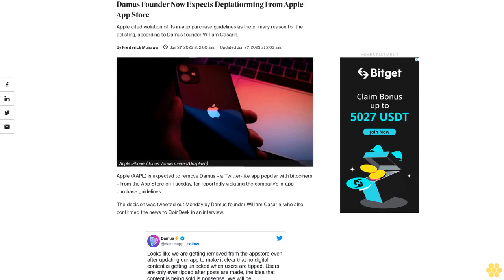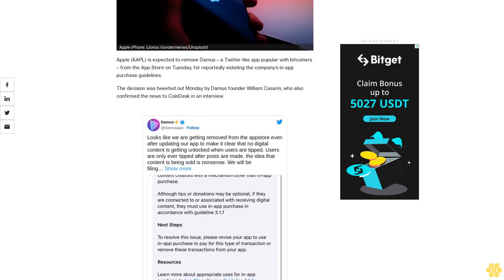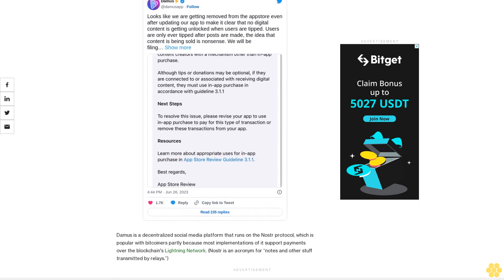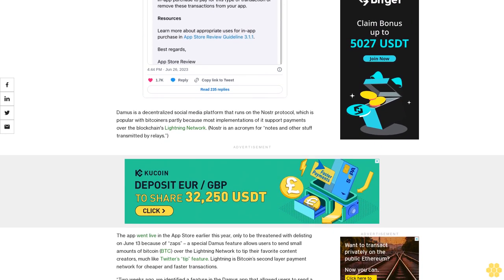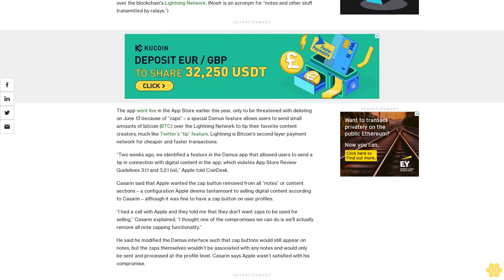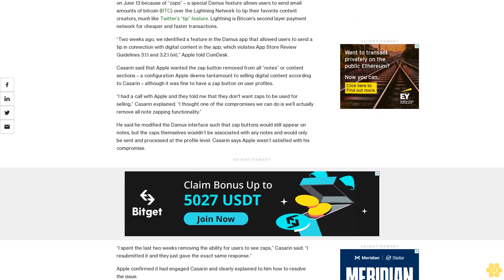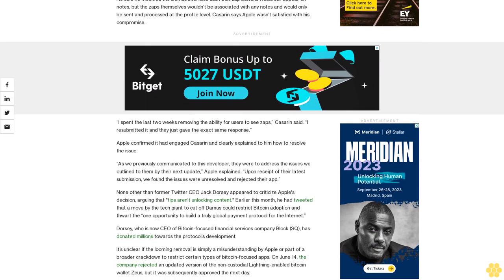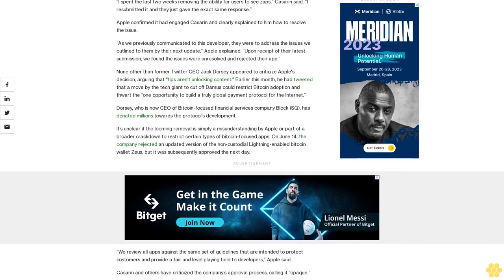Damus Founder Now Expects Deplatforming From Apple App Store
Apple cited violation of its in-app purchase guidelines as the primary reason for the delisting, according to Damus founder William Casarin.

Apple (AAPL) is expected to remove Damus – a Twitter-like app popular with bitcoiners – from the App Store on Tuesday, for reportedly violating the company’s in-app purchase guidelines.

The decision was tweeted out Monday by Damus founder William Casarin, who also confirmed the news to CoinDesk in an interview.

Damus is a decentralized social media platform that runs on the Nostr protocol, which is popular with bitcoiners partly because most implementations of it support payments over the blockchain's Lightning Network. (Nostr is an acronym for “notes and other stuff transmitted by relays.”)

The app went live in the App Store earlier this year, only to be threatened with delisting on June 13 because of “zaps” – a special Damus feature allows users to send small amounts of bitcoin (BTC) over the Lightning Network to tip their favorite content creators, much like Twitter’s “tip” feature. Lightning is Bitcoin’s second layer payment network for cheaper and faster transactions.

“Two weeks ago, we identified a feature in the Damus app that allowed users to send a tip in connection with digital content in the app, which violates App Store Review Guidelines 3.1.1 and 3.2.1 (vii),” Apple told CoinDesk.

Casarin said that Apple wanted the zap button removed from all “notes” or content sections – a configuration Apple deems tantamount to selling digital content according to Casarin – although it was fine to have a zap button on user profiles.

“​​I had a call with Apple and they told me that they don't want zaps to be used for selling,” Casarin explained. “I thought one of the compromises we can do is we’ll actually remove all note zapping functionality.”

He said he modified the Damus interface such that zap buttons would still appear on notes, but the zaps themselves wouldn’t be associated with any notes and would only be sent and processed at the profile level. Casarin says Apple wasn’t satisfied with his compromise.

“I spent the last two weeks removing the ability for users to see zaps,” Casarin said. “I resubmitted it and they just gave the exact same response.”

Apple confirmed it had engaged Casarin and clearly explained to him how to resolve the issue.

“As we previously communicated to this developer, they were to address the issues we outlined to them by their next update,” Apple explained. “Upon receipt of their latest submission, we found the issues were unresolved and rejected their app.”

None other than former Twitter CEO Jack Dorsey appeared to criticize Apple's decision, arguing that "tips aren't unlocking content." Earlier this month, he had tweeted that a move by the tech giant to cut off Damus could restrict Bitcoin adoption and thwart the “one opportunity to build a truly global payment protocol for the Internet.”

Dorsey, who is now CEO of Bitcoin-focused financial services company Block (SQ), has donated millions towards the protocol’s development.

It’s unclear if the looming removal is simply a misunderstanding by Apple or part of a broader crackdown to restrict certain types of bitcoin-focused apps. On June 14, the company rejected an updated version of the non-custodial Lightning-enabled bitcoin wallet Zeus, but it was subsequently approved the next day.

“We review all apps against the same set of guidelines that...